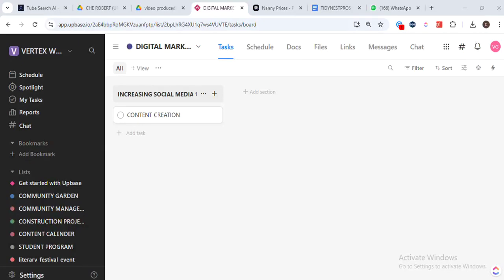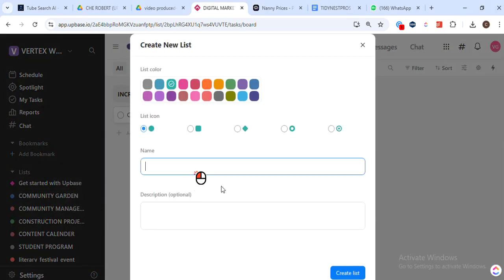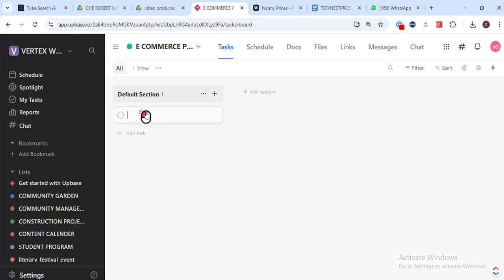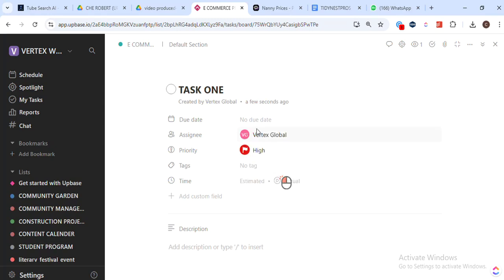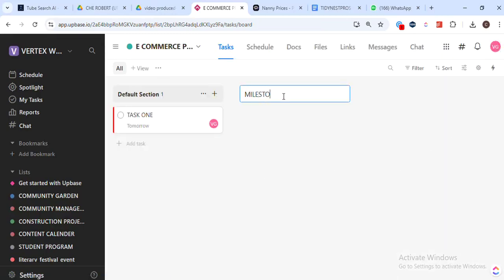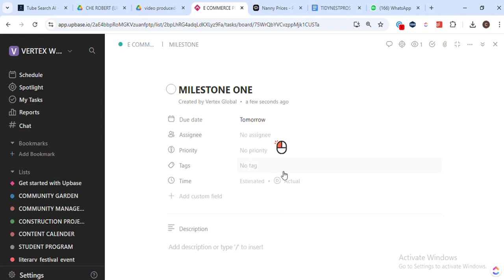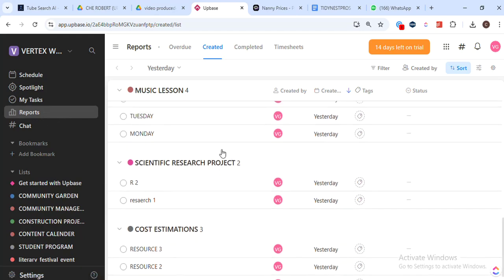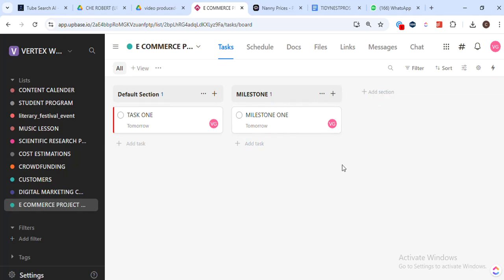How To Use UPBASE For E- Commerce Project Management (Complete 2025 Guide)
Welcome to this comprehensive How To Use UPBASE For E- Commerce Project Management (Complete 2025 Guide) tutorial! In this detailed guide, I'll walk you through everything you need to know about How To Use UPBASE For E- Commerce Project Management (Complete 2025 Guide).

 What You'll Learn in This How To Use UPBASE For E- Commerce Project Management (Complete 2025 Guide) Tutorial:
• Complete step-by-step instructions for How To Use UPBASE For E- Commerce Project Management (Complete 2025 Guide)

Whether you're a complete beginner or looking to improve your skills, this How To Use UPBASE For E- Commerce Project Management (Complete 2025 Guide) tutorial covers everything from basic concepts to advanced strategies. I've designed this guide to be easy to follow, practical, and immediately actionable.

 Why This How To Use UPBASE For E- Commerce Project Management (Complete 2025 Guide) Tutorial is Different:

 Perfect for:
• Beginners who want to learn How To Use UPBASE For E- Commerce Project Management (Complete 2025 Guide) from scratch

Don't forget to LIKE this video if it helped you learn How To Use UPBASE For E- Commerce Project Management (Complete 2025 Guide) and SUBSCRIBE for more in-depth tutorials like this one!

Questions? Drop them in the comments below! I read every comment and try to respond to as many as possible.

• Share with anyone who might benefit from learning How To Use UPBASE For E- Commerce Project Management (Complete 2025 Guide)